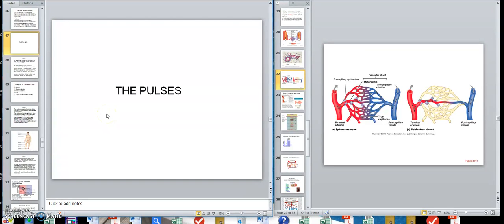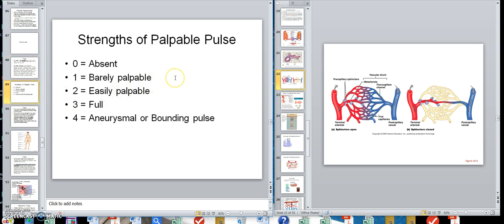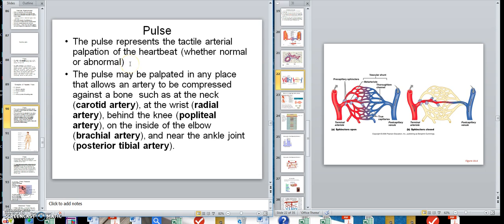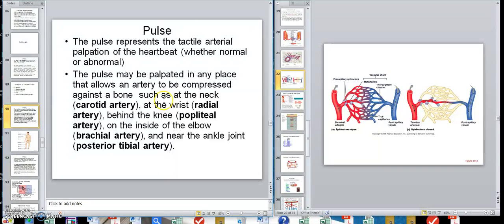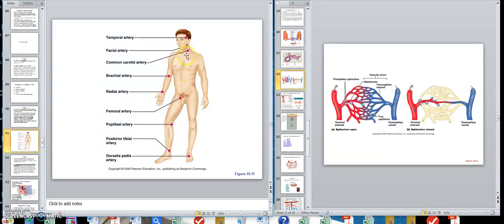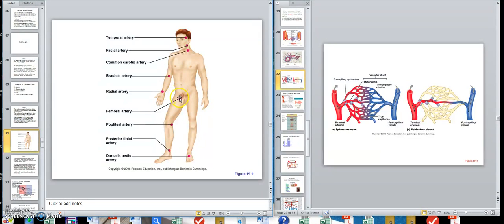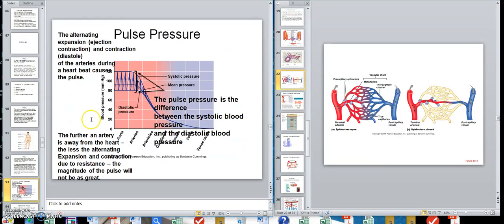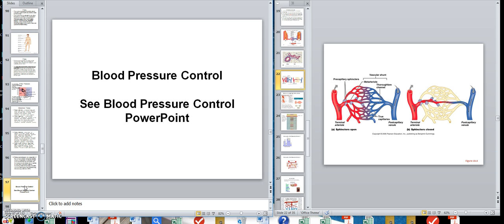Blood Vessels 10 The pulses